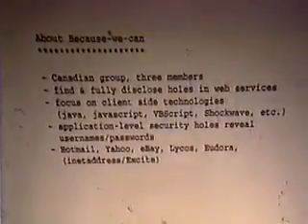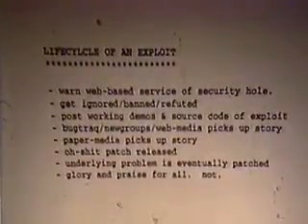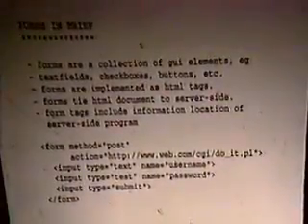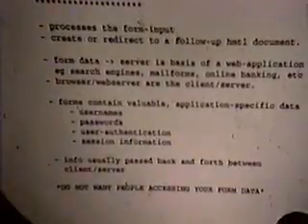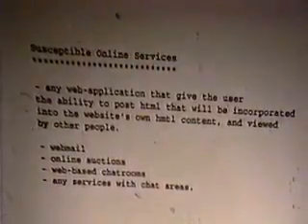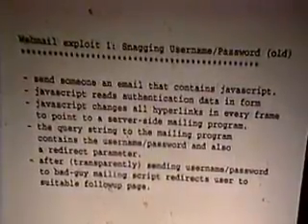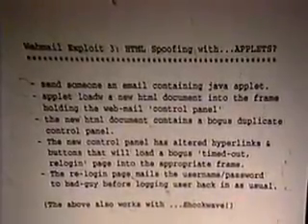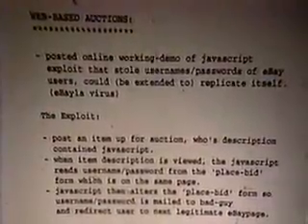DEF CON 7 Tom Security Problems Associated With Client Side Scripting